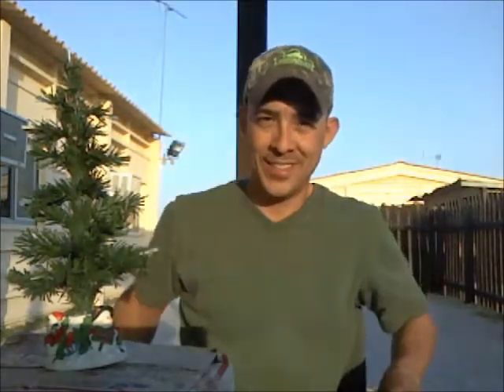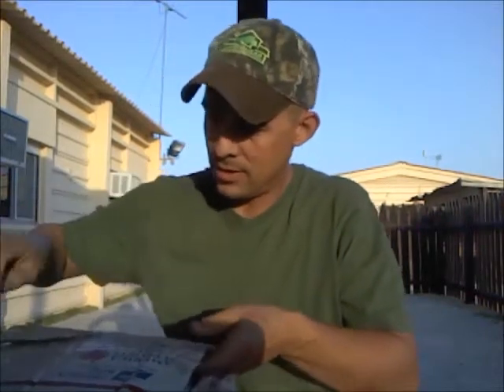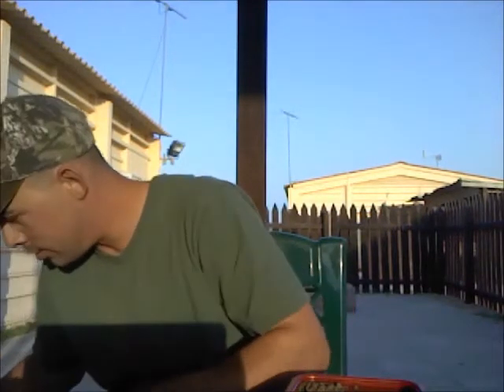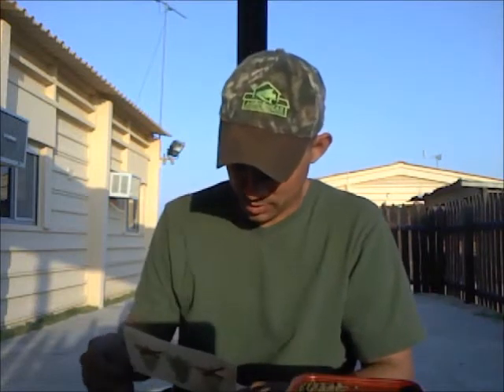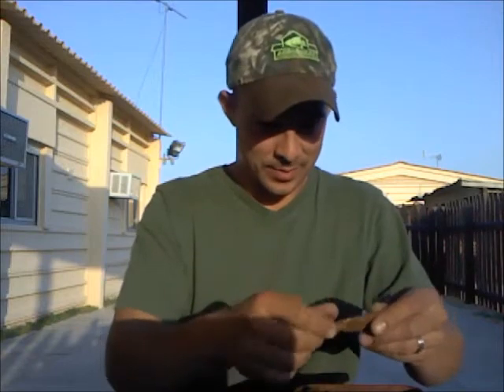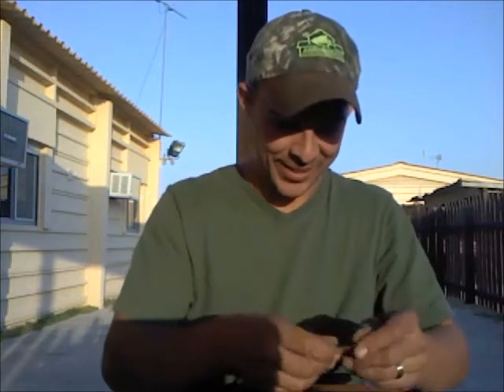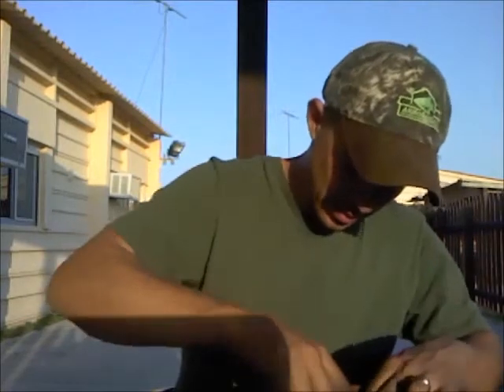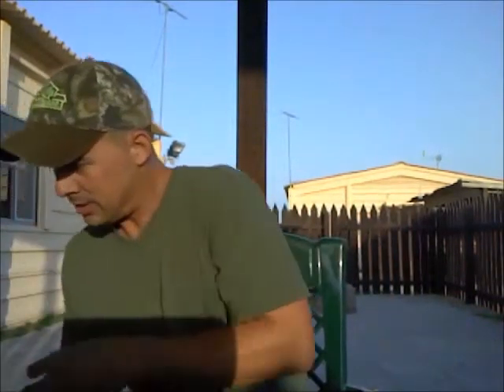I Dig MO Dirt from 6000 Miles Away.wmv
As Happy as a fox in a hen house.